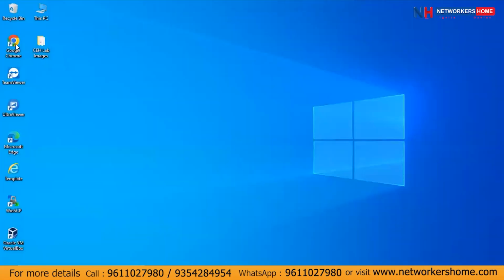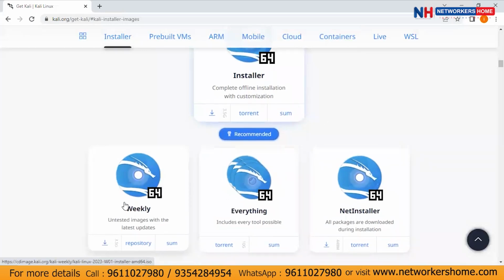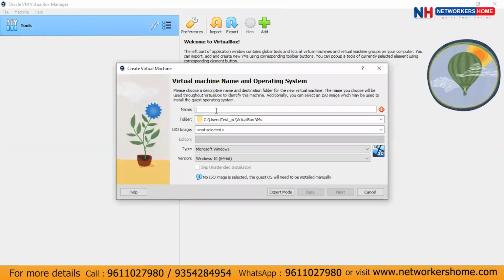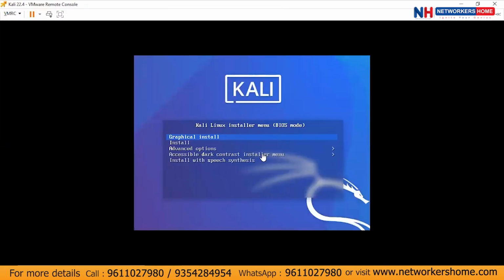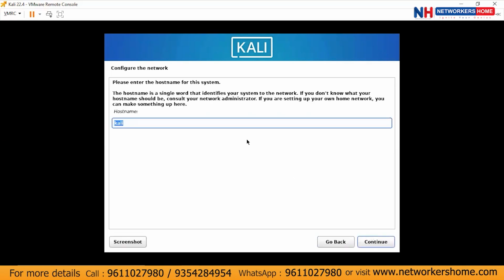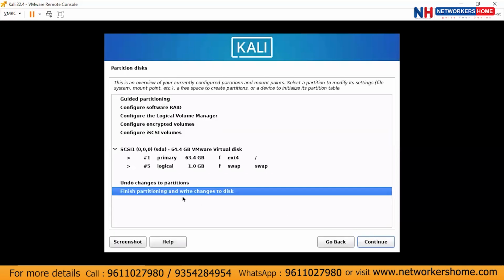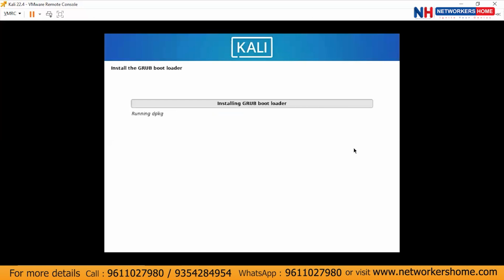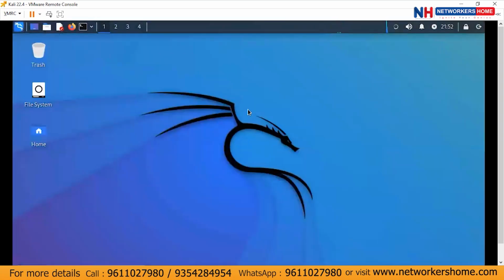Effortless Kali Linux Installation on VirtualBox | Day 6 | CCIE Training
Welcome back to Networkers Home! In today’s video, we’ll guide you through the seamless process of installing Kali Linux using VirtualBox. Whether you're a beginner or looking to set up a secure testing environment for ethical hacking, this tutorial has everything you need.

What You'll Learn in This Series:

👉 Downloading Kali Linux: Step-by-step guide to download the correct ISO image.

👉 VirtualBox Setup: Creating a new virtual machine with optimal settings.

👉 Detailed walkthrough of the Kali Linux installation, including network configuration and partitioning.

👉 Initial Setup: Configuring your new Kali Linux system for the first time.

📚 Placement Programs:
CCNA + CCNP Combo

📘 Cisco Courses:
CCNA Course 200-301

🔥 Firewall Courses:
F5 LTM v13

☁️ Cloud and Security:
AWS Associate